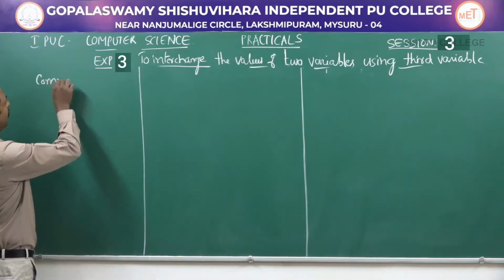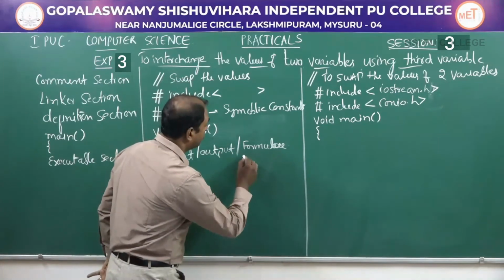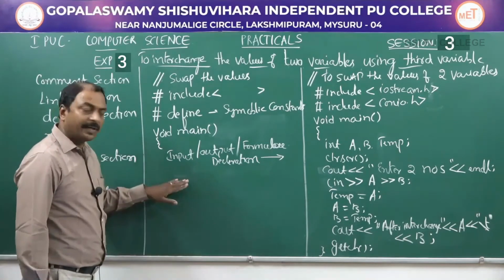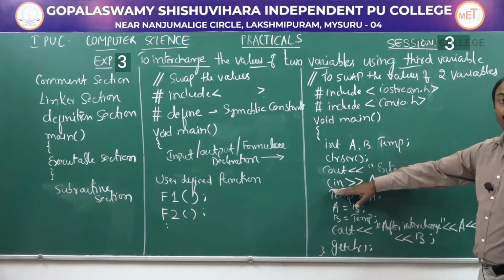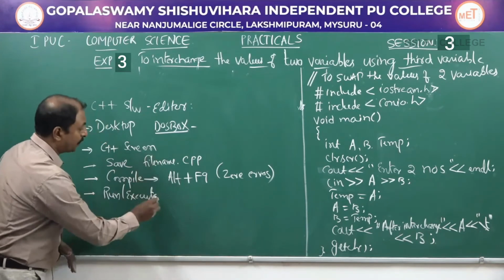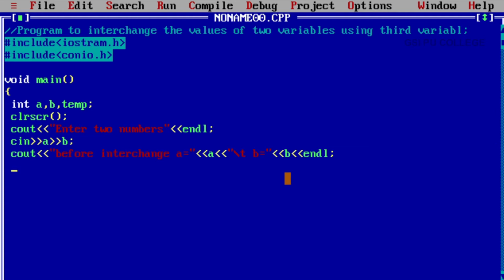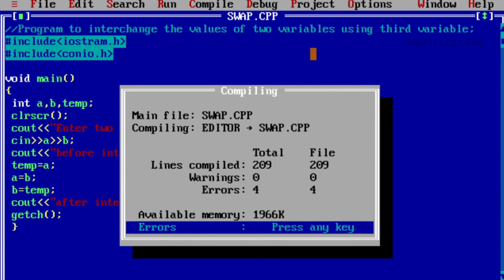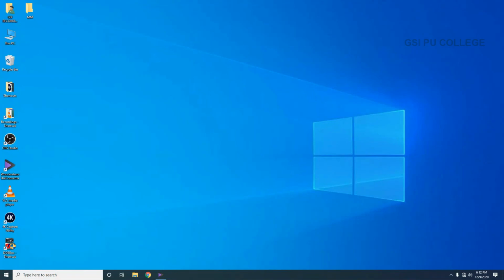COMPUTER SCIENCE | 1st PUC | LABORATORY | INTERCHANGE THE VALUES OF TWO VARIABLES - C++ | EXP 03